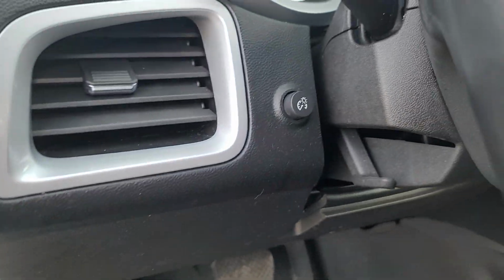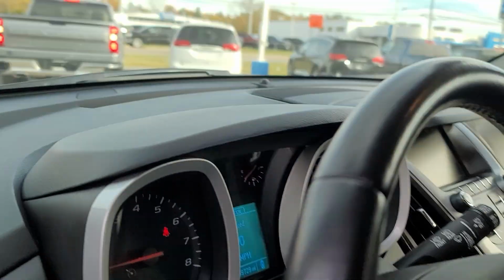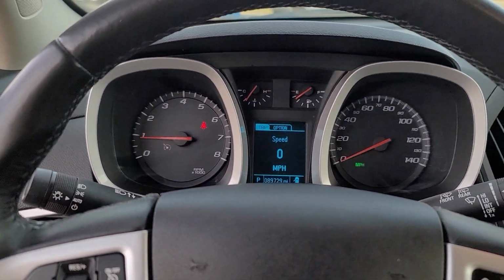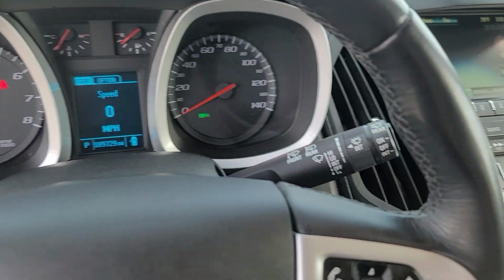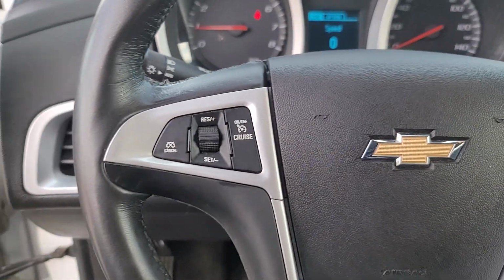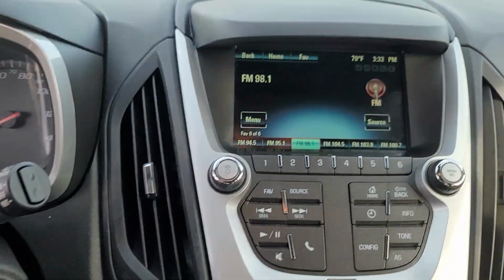2017 Chevrolet Equinox LT Davison, Flint, Grand Blanc, Lapeer, Burton MI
Pre-Owned 2017 Chevrolet Equinox LT available at Hank Graff Chevrolet located in 800 N. State Rd, Davison, MI, 48423.
Stock#: 6-36606BK - VIN#: 2GNALCEK8H1555292

Servicing the Davison, Flint, Grand Blanc, Lapeer, Burton area.

Please mention the stock# 6-36606BK when you contact the dealership for this vehicle.

This could be the car for you, the  2017  Chevrolet Equinox.  The Equinox delivers advanced safety features, family-friendly passenger comfort, technology that keeps you connected and entertained, ample cargo space, and sculpted styling. These are just some of the great options this vehicle comes with: Convenience Package, Heated Driver Seat, Keyless Entry, Heated Mirrors, Remote Engine Start, Back-Up Camera, Premium Sound System, Satellite Radio, Steering Wheel Audio Controls, Aluminum Wheels. Satisfy your desire for a family-friendly vehicle that meets your needs and exceeds your expectations. Drive the Equinox.